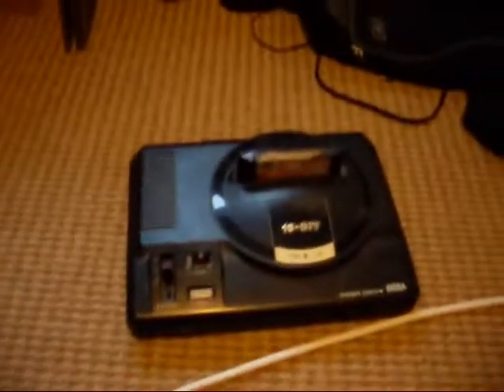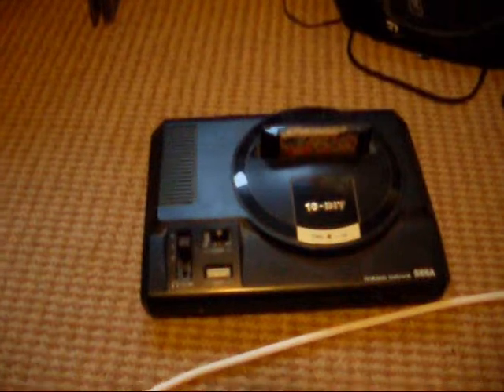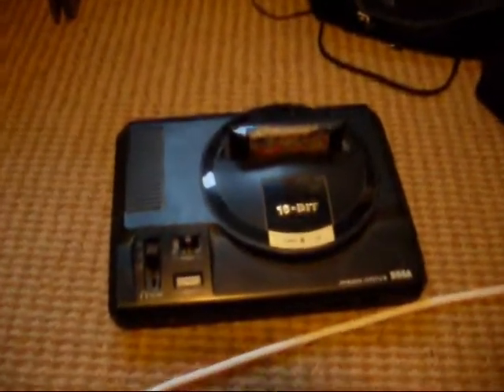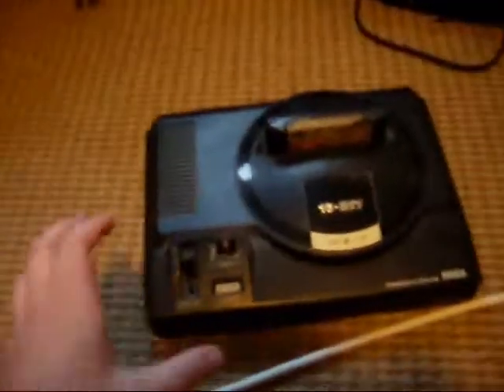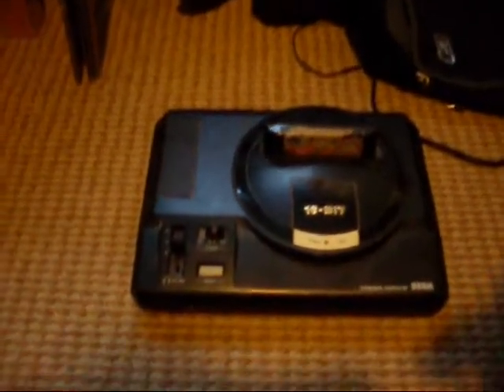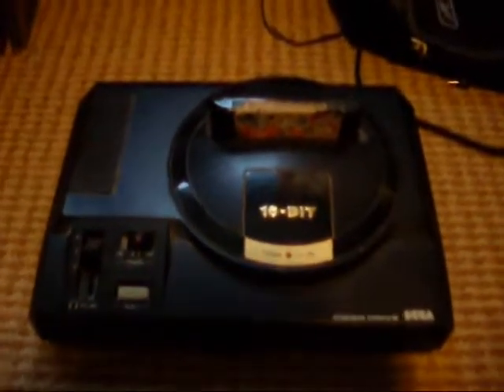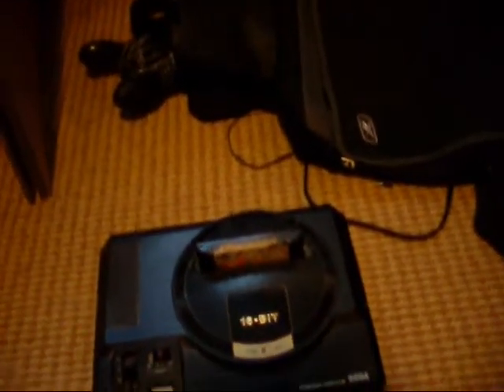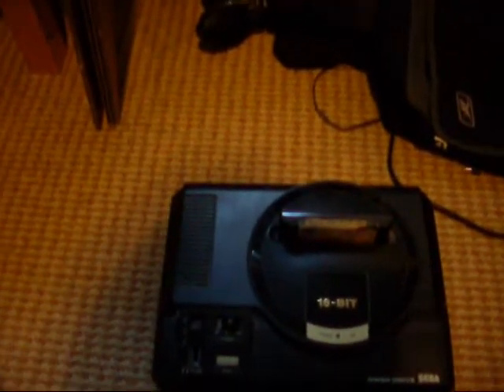Difference in pins between US/JP and UK adapters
This is a video response to a great YouTuber called lukemorse1, as he was wondering about the difference in plugs between America/Japan and the UK. Sorry that it's a bit of a monotonous waffle. It's just a brief summary. I recommend if you're a hardcore gamer, collector, or an appreciator of computer games, do subscribe to his channel, because not only is his collection huge, his showing of games and packages are awesome and really do make you feel happy (and envious if jealousy is your thing)!

I'm no electrician, but this is just a simple general overview. I apologise for the ambient light (it is night time here), and I will try and put out my Puyo collection soon.